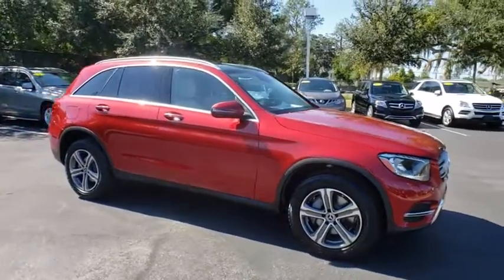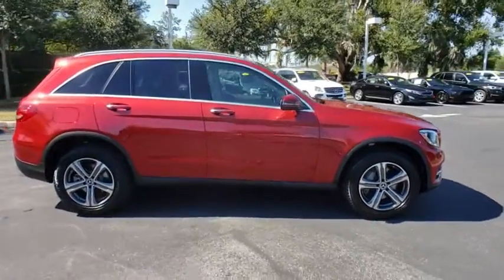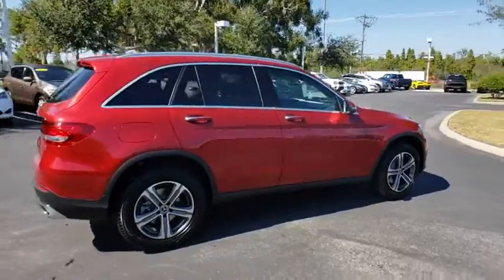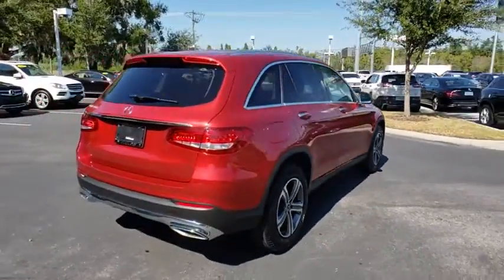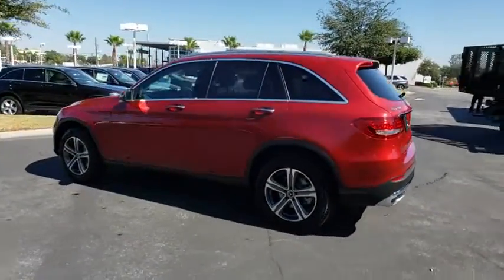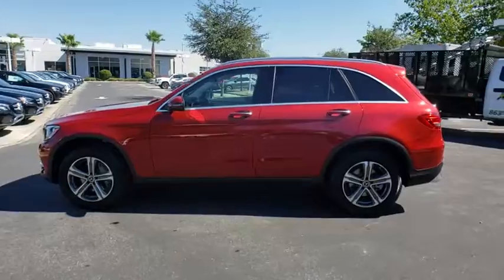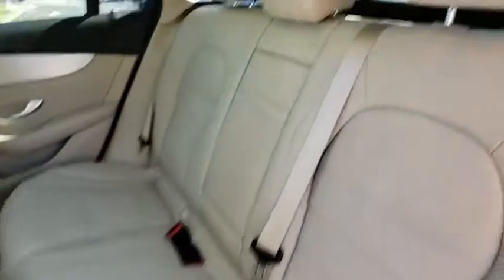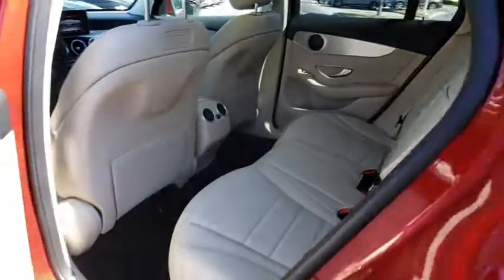2019 Mercedes-Benz GLC Lakeland, Plant City, Winter Haven, FL KV141242